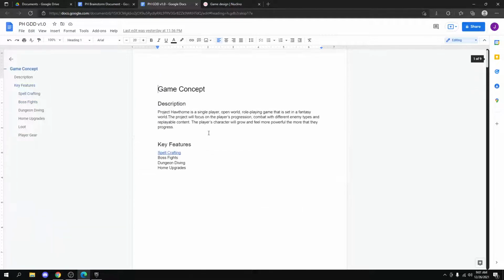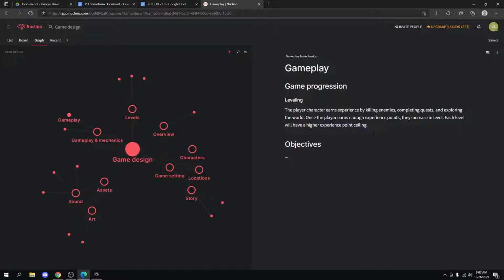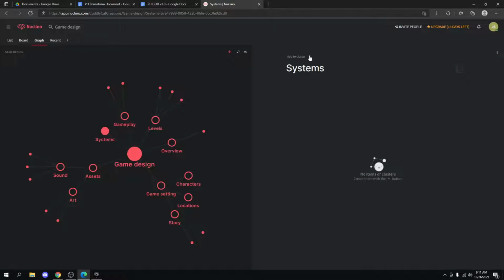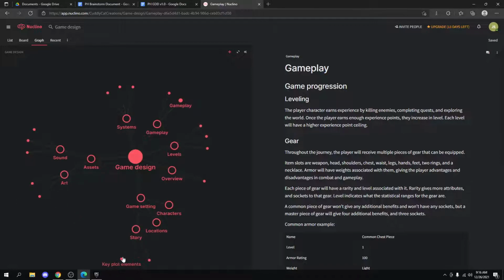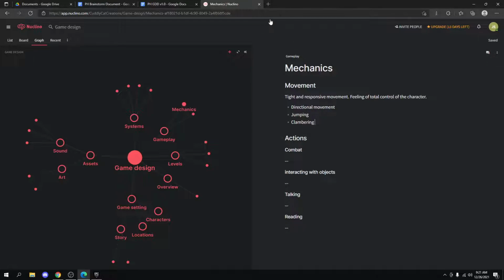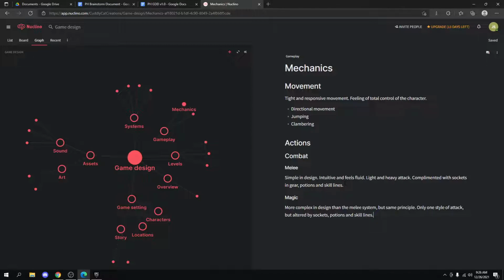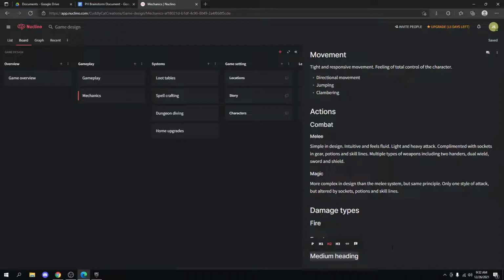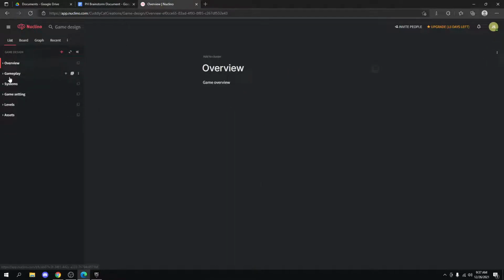Let's make a game! | 005 | A CuddlyCatCreations docuseries.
In this session, we migrate what we have in our game design word document over to a tool called Nuclino. This tool has a lot of features that will help me stay on track and edit the GDD more easily.

"Let's make a game!" is video series documenting creating a game from nothing to something.

Inside the mind of a game designer/developer.

Follow along and learn how to create a game together.